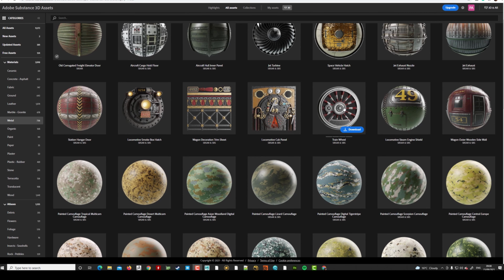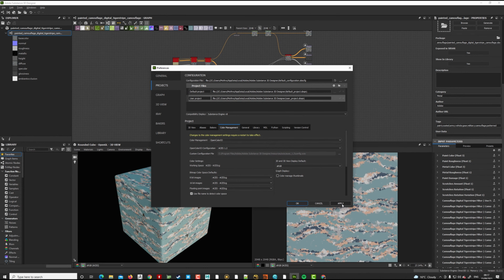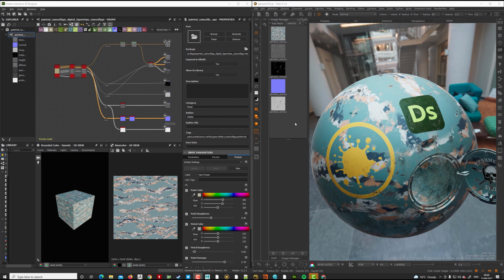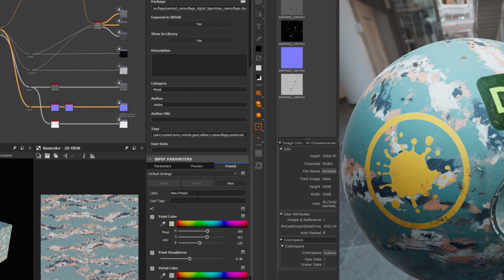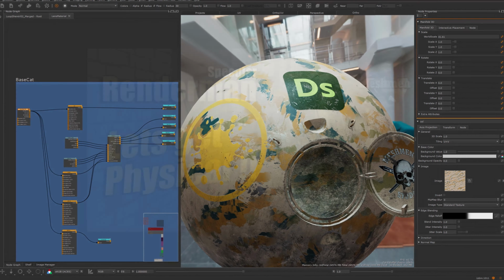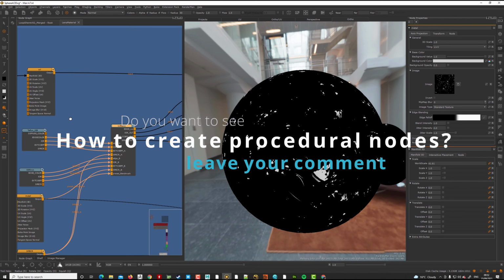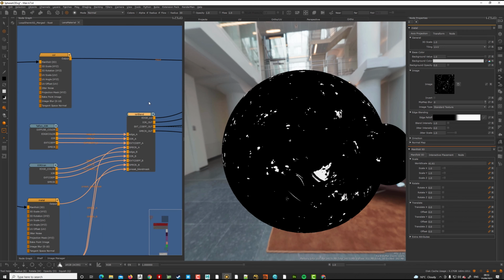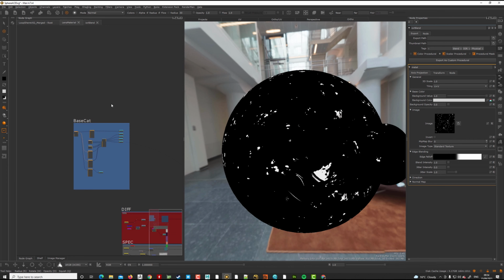Substance 3d Designer to Mari Workflow | Mari tutorial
Substance 3d designer in combination with Maris Powerfull node-based texturing techniques is a great combination. Using Mari Extension pack features we can now stream materials direct into Mari from Adobe Substance 3d. In this tutorial, we look at this and some other related techniques, Renderman metalness to Physical spec. Utilizing a Mari procedural node and the Metalness map created in Substance 3d